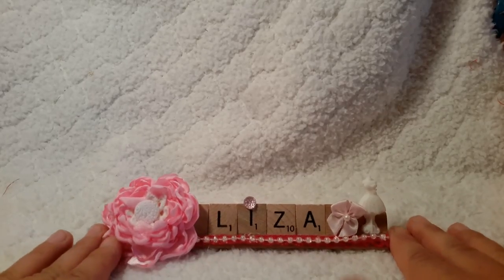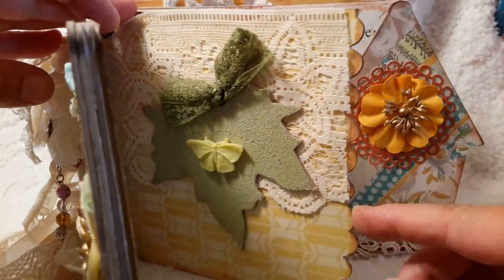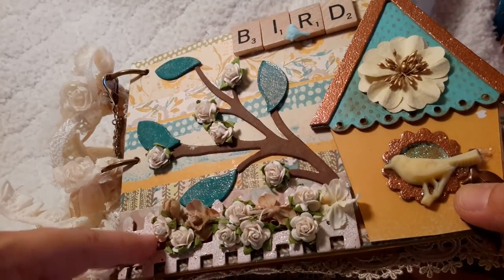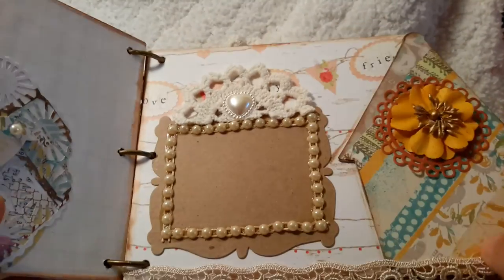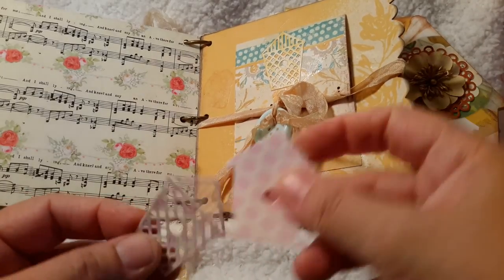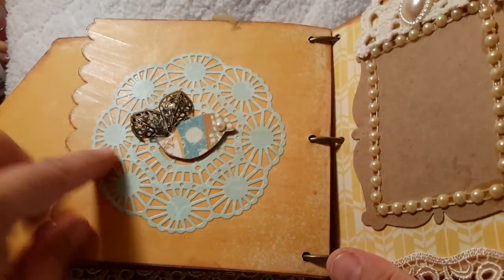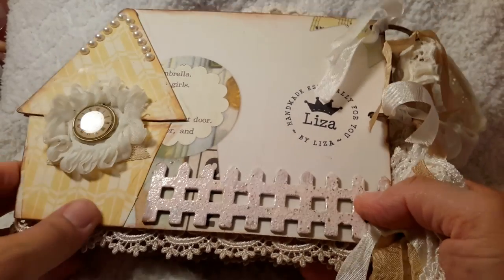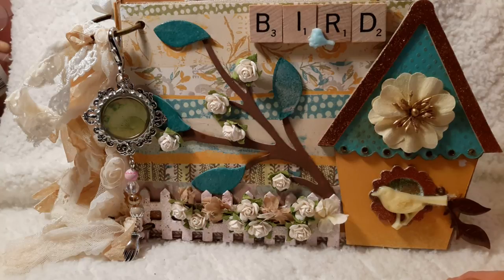BIRDHOUSE MINI ALBUM - DT project for Heart of a Gypssy Soul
Hello there, thanks for coming by to watch me present my DT project for November my friend Gladys Moreno's Etsy store Heart of a Gipssy Soul Designs.  Here is the link to the kit I designed

Also, I mentioned the doily die that I used to make the doilies, I got it from Christine Sawvell, here is her blog link.